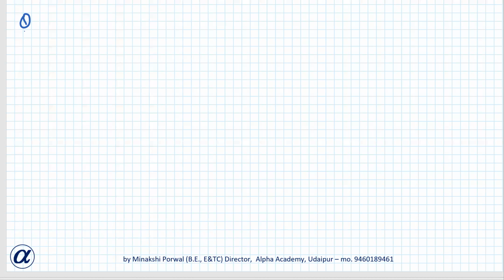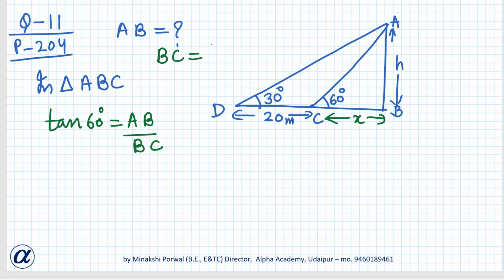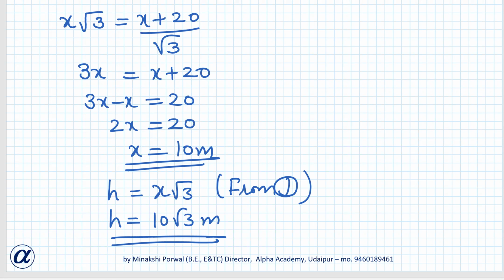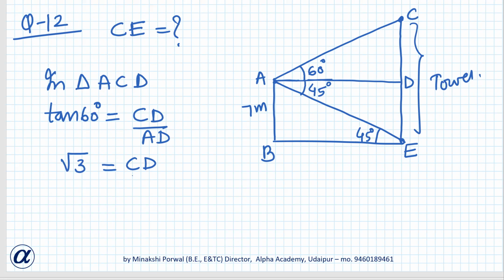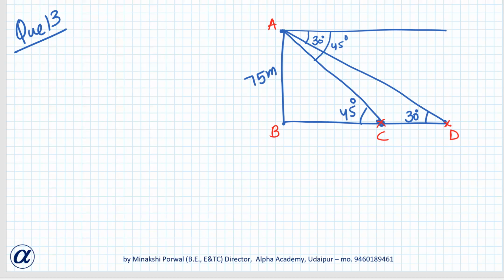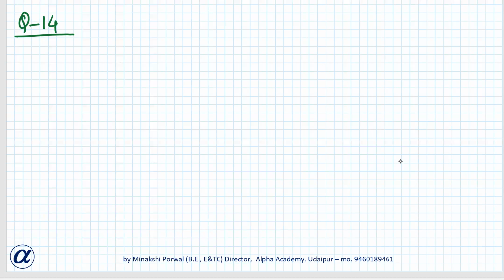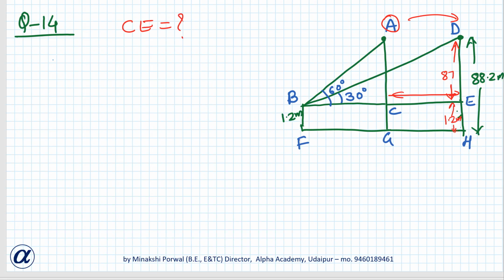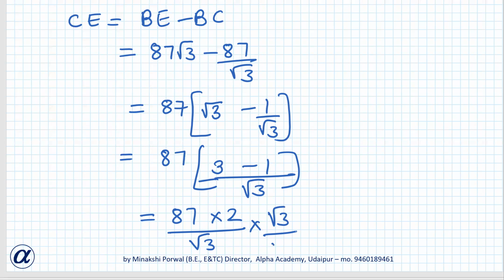Some applications of Trigonometry ( part 4) Class X CBSE NCERT